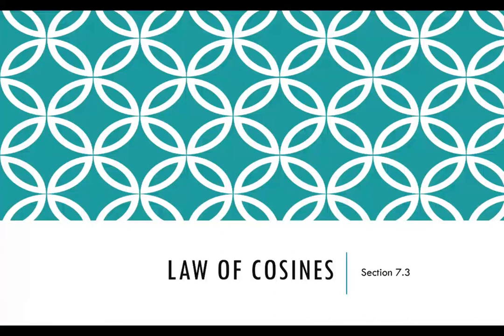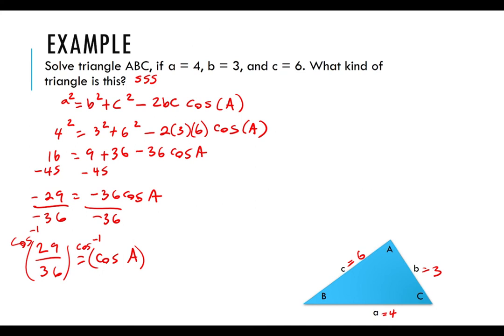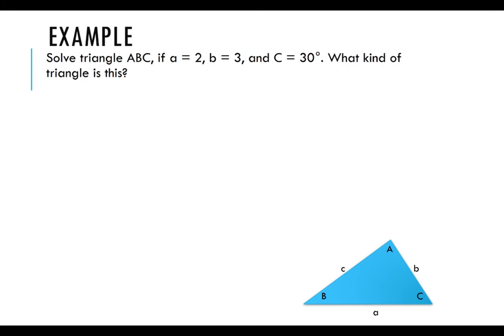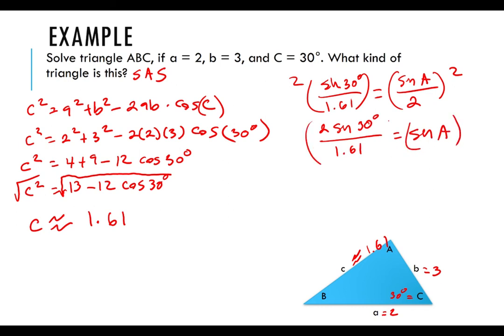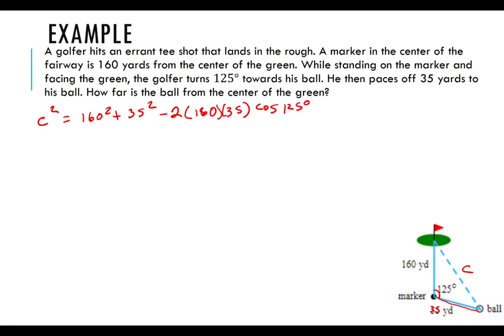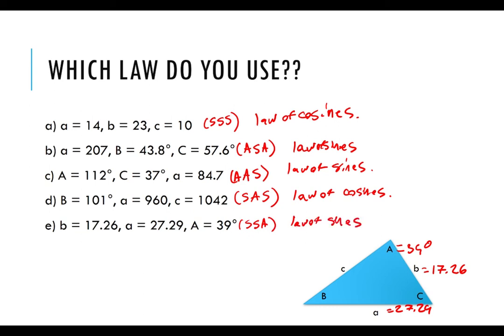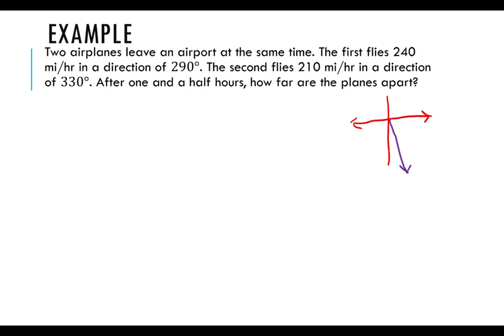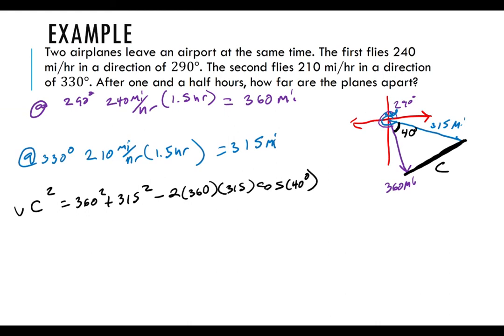14. MA 113: 7.3 Law of Cosines